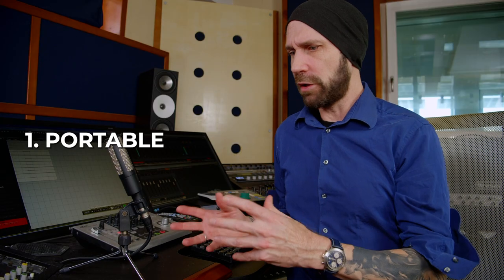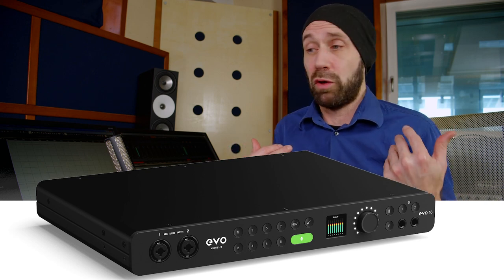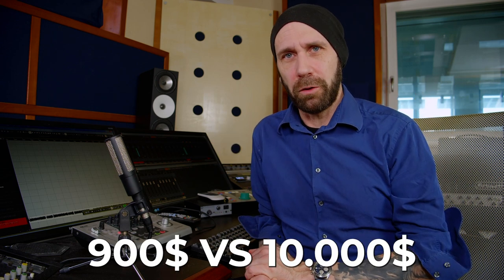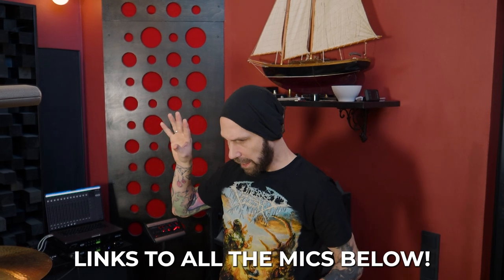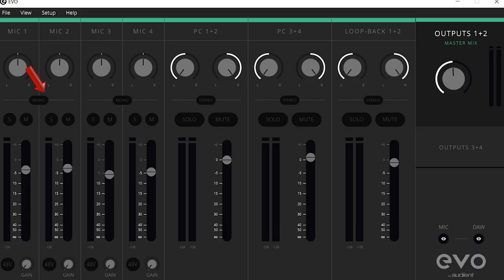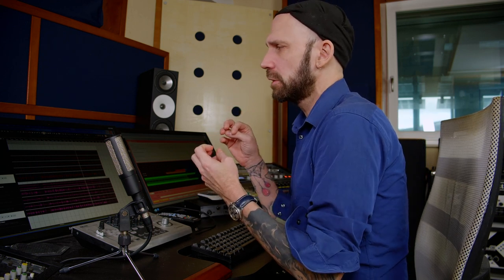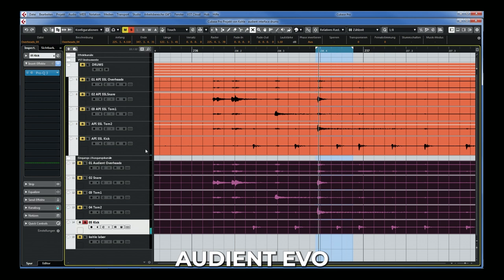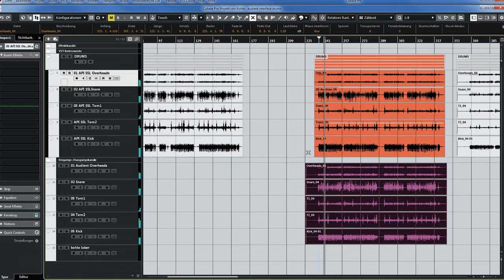HIGH END vs AFFORDABLE Audio Interface! A 9000$ difference! (including multitracks)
Today German producer Kristian Kohle (Aborted, Powerwolf, Electric Callboy, Hämatom, Van Canto, Emil Bulls) is looking for a mobile recording rig.
We're checking out the Audient EVO 16 and the brand new SP8 mic pre / converter and compare them to the high end setup used at Kohlekeller Studio (API mic pres and SSL converters). Lets' record some drums! Enjoy!